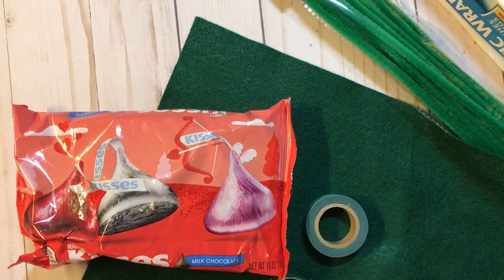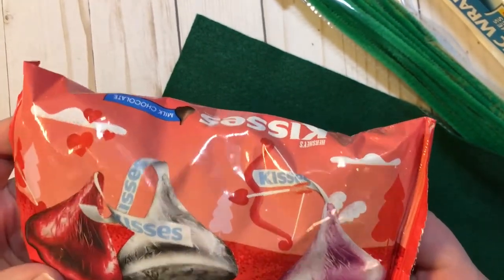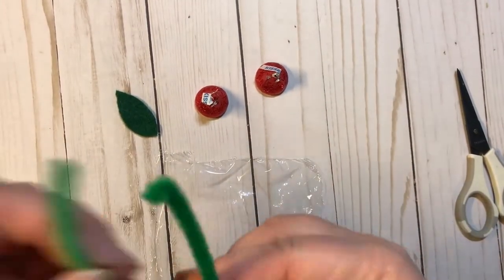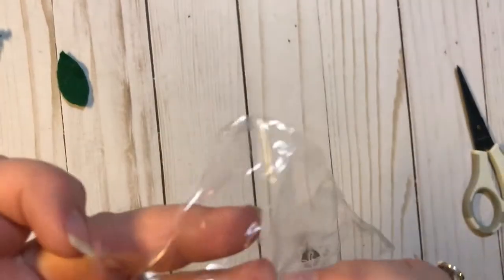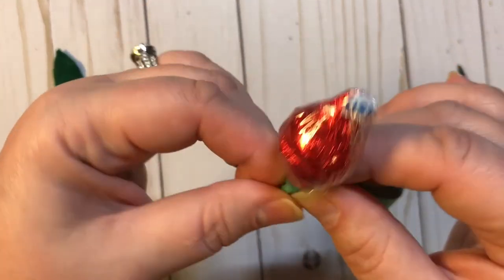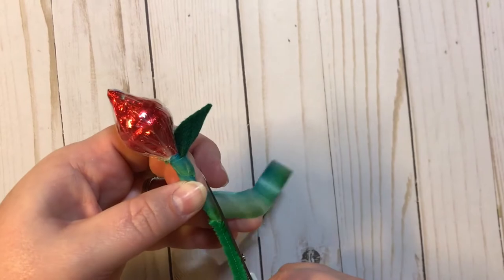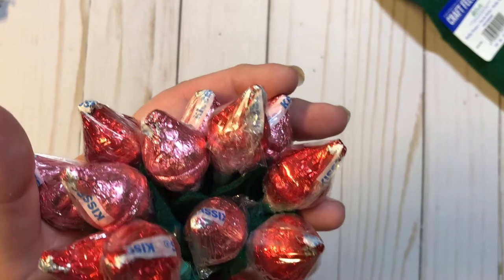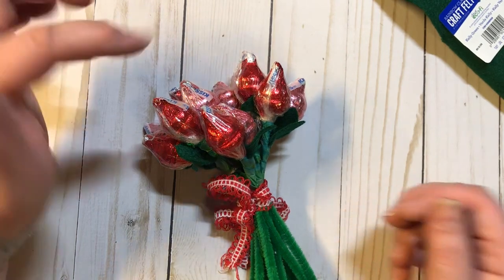Valentine Craft Idea